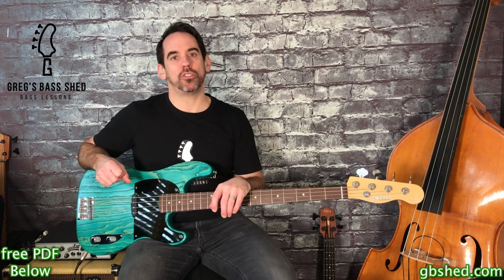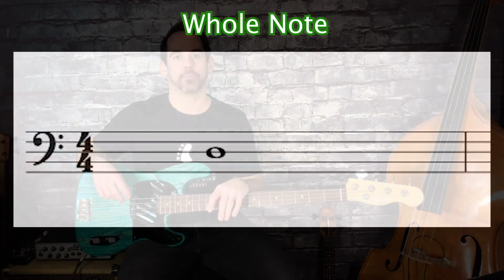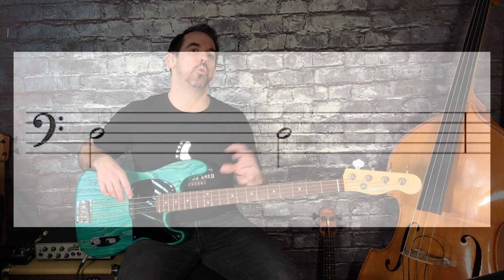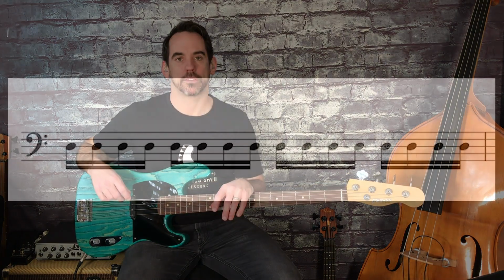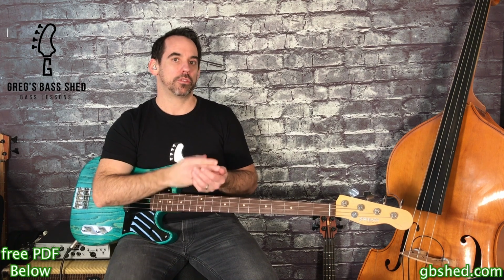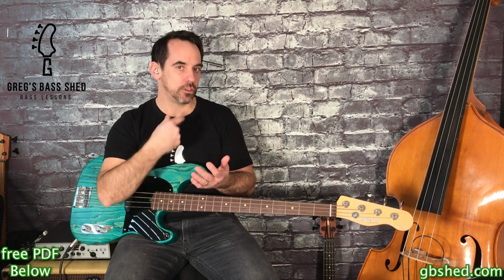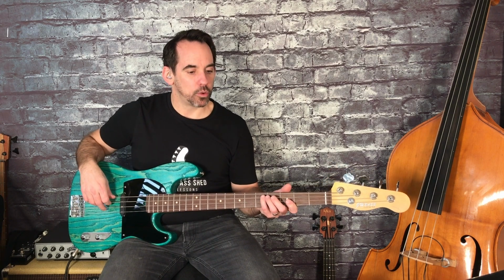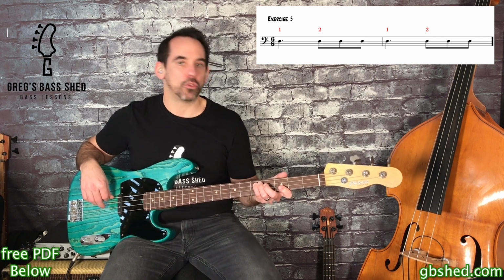Understanding Rhythm For Bassists (No.85)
In this video, I explain how to understanding rhythms.  The lesson is aimed at bassists, but is relevant for any instrument.  You don't need any prior knowledge of rhythm as I will explain everything, including note and rest lengths, time signatures, and how we put rhythms together.

There are five exercises in the video to learn about rhythms and to help you practice.

The lessons in the series cover lots of topics for beginners, with tips on bass techniques, scales, arpeggios, pentatonic scales, and learning to read music.

Timestamp:
0:00 - Understanding rhythm for bassists
0:44  - Understanding note values
1:53 - Free PDF for understanding rhythm
2:27 - Understanding time signatures
3:15 - Exercises for learning rhythm